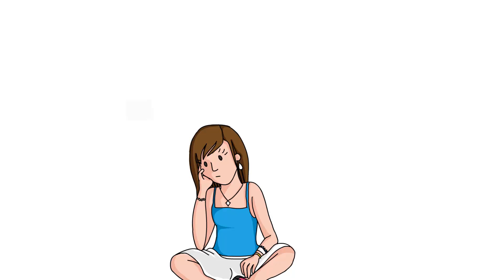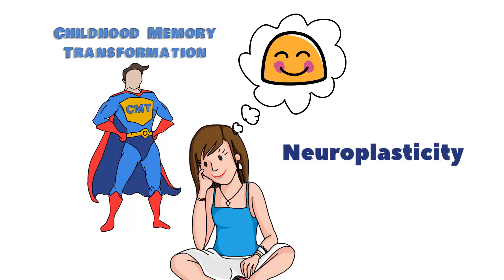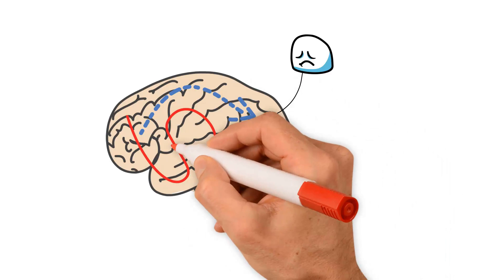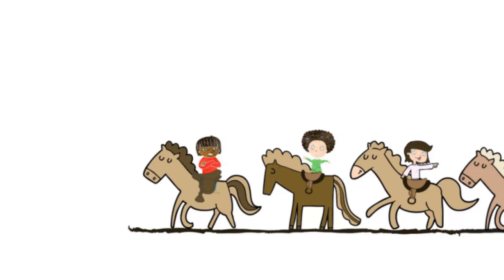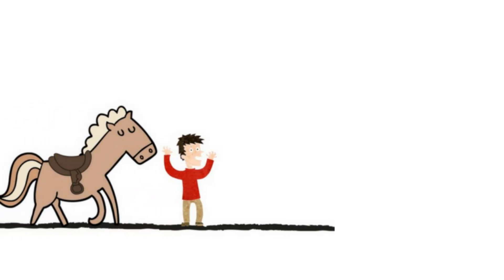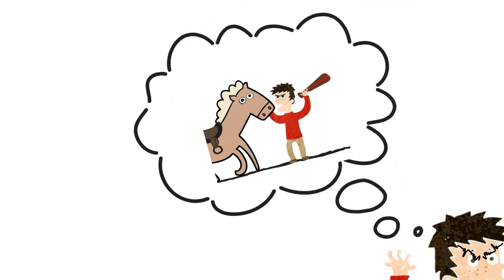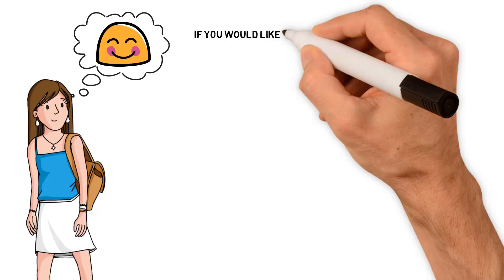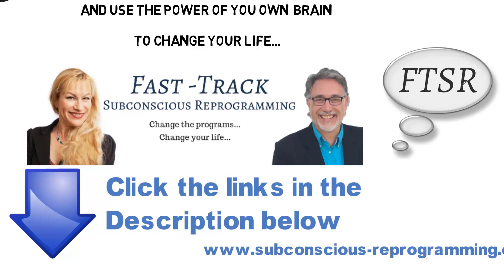Neuroplasticity and Childhood Memory Transformation (CMT)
A fun, simple explanation of neuroplasticity, and how you can change your brain.

Free Quick Fix Guide for Procrastination:
4 Hacks to eliminate procrastination and boost productivity: